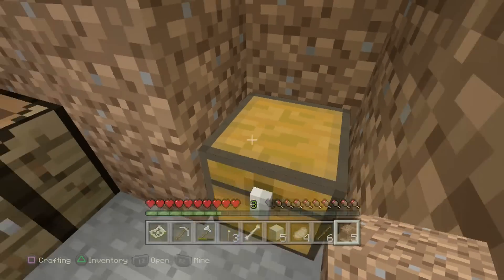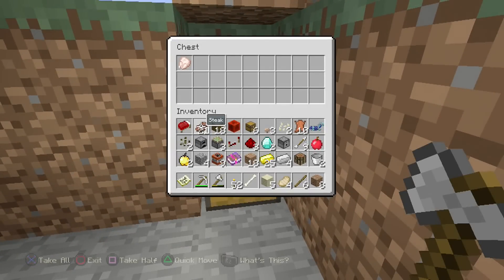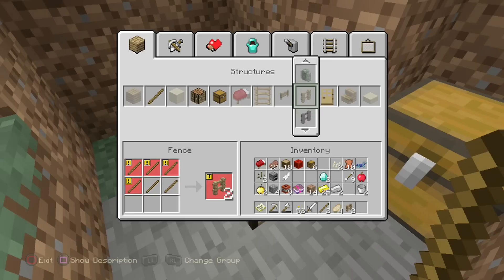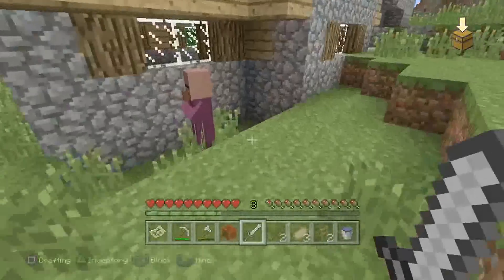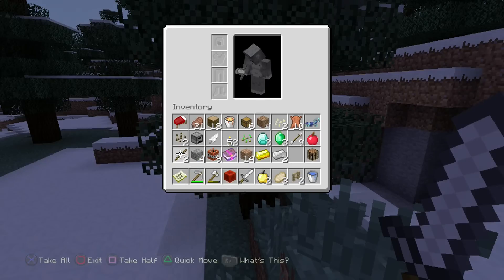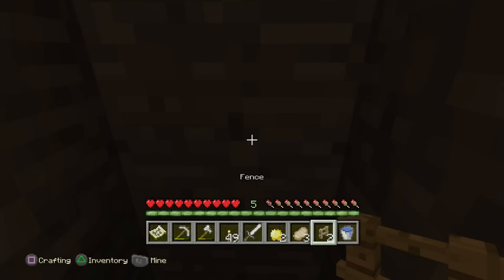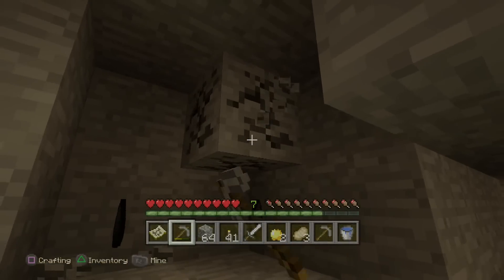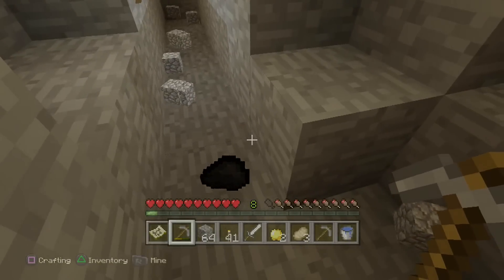Minecraft PS4 - TIME 2 MINE - Let's Play #2 Season 2 Survival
✅ Welcome to my fabulous Let's Play that takes place in the one of my servers on Minecraft !

Join my Partnered Discord group to get involved with one of my Servers or Let’s Plays ! 🎧Discord Group

Playstation ( PSN ) Group - Skippy 6 Gaming
Xbox Club - Skippy 6 Gaming